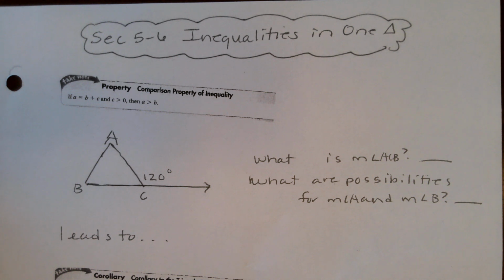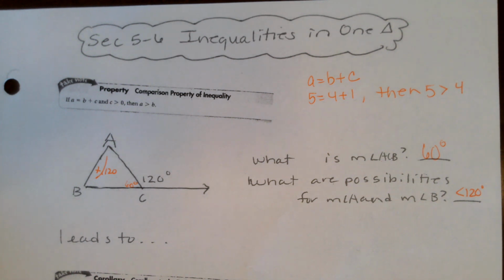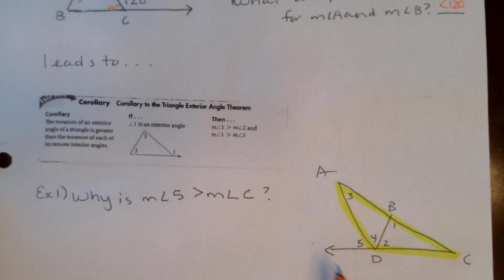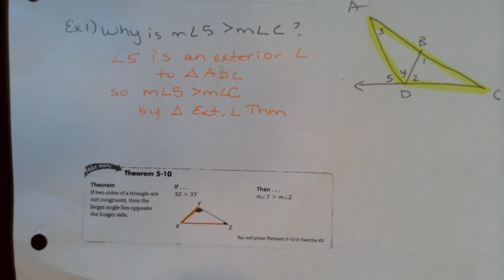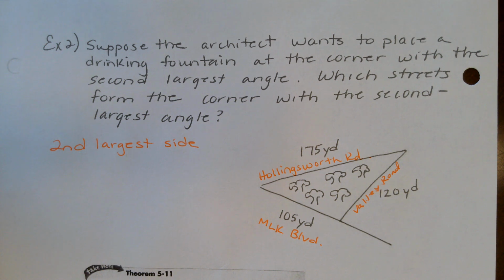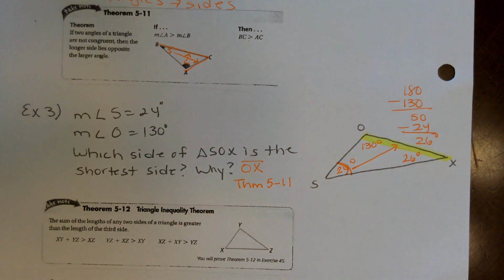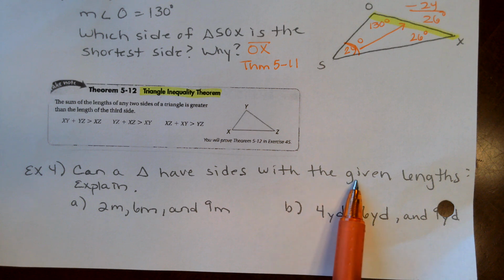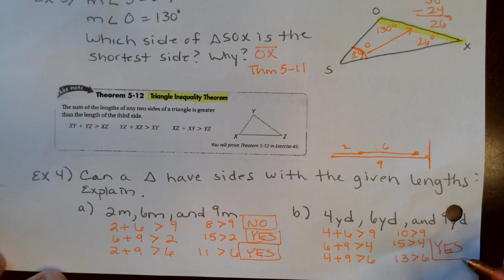Geometry Section 5-6